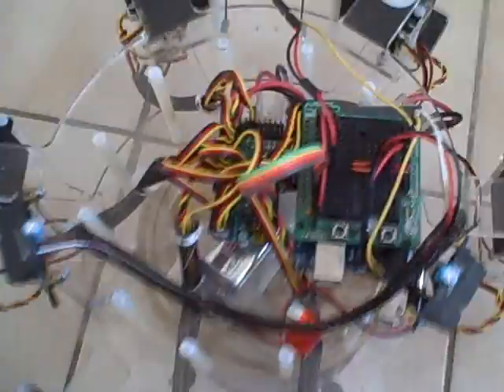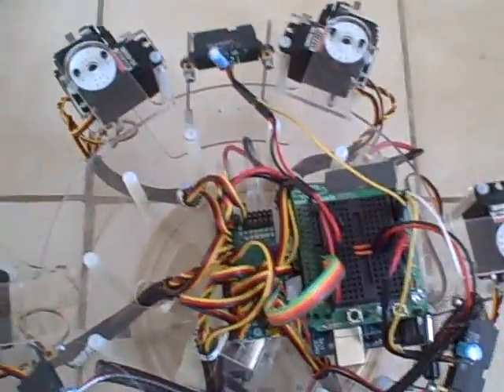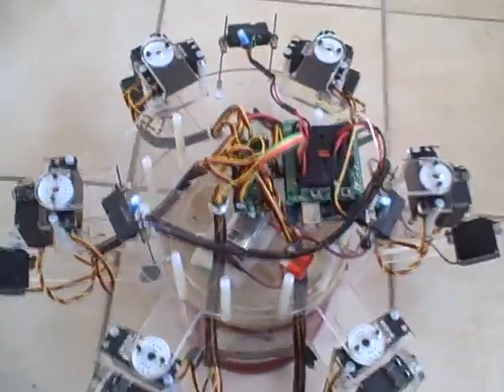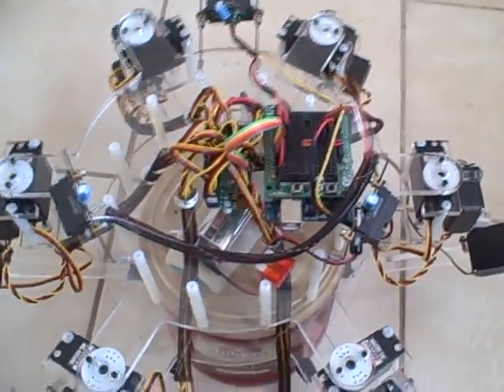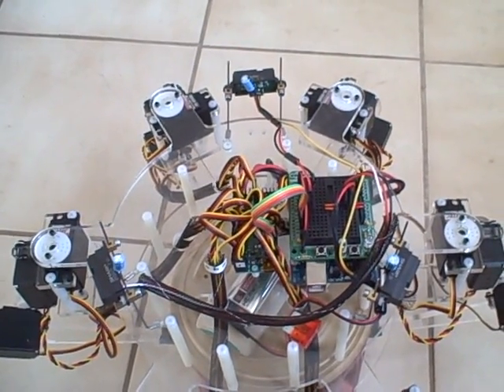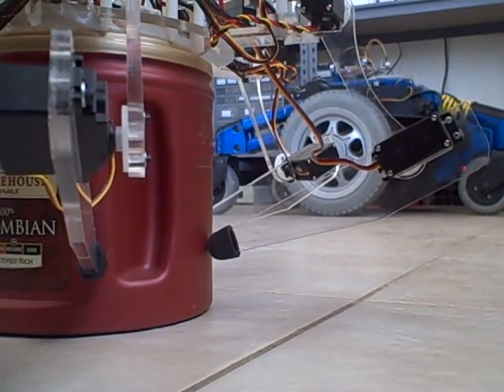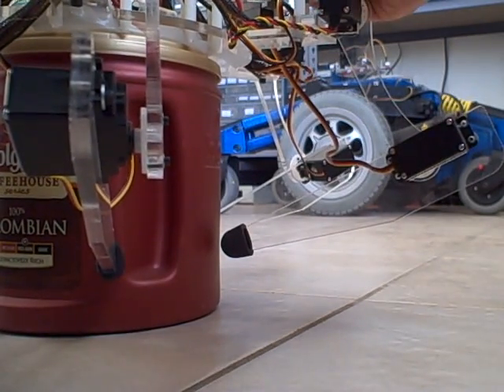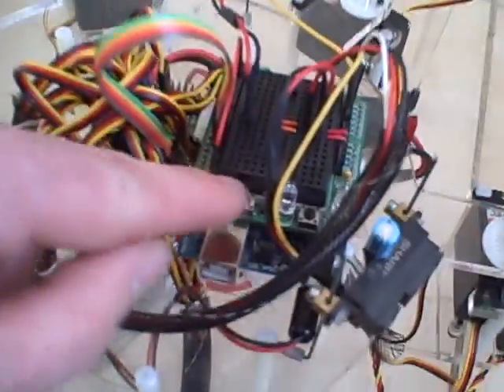3sensors.AVI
ROHET 1 with 3 infa red sensors spaced 120 degrees apart